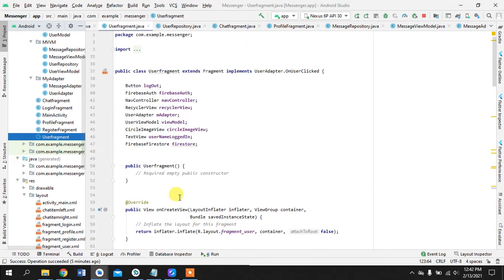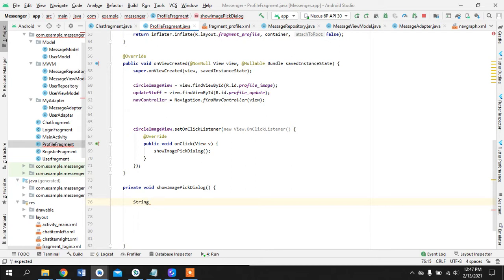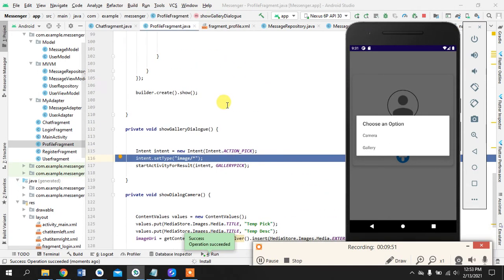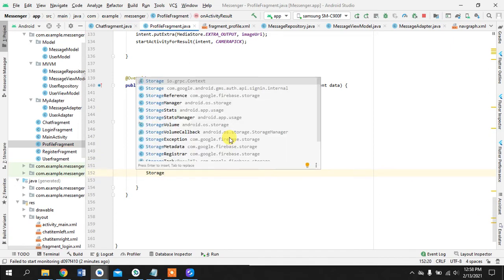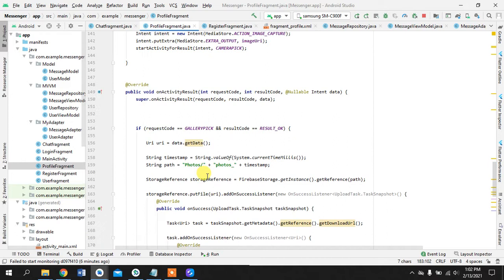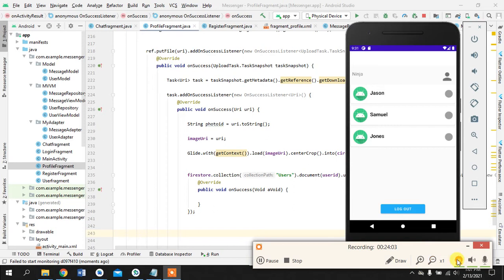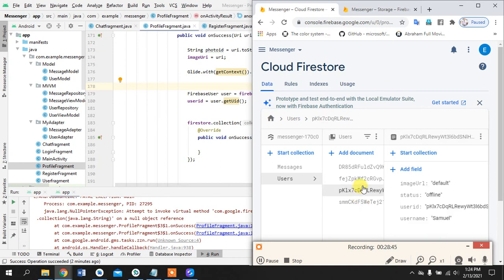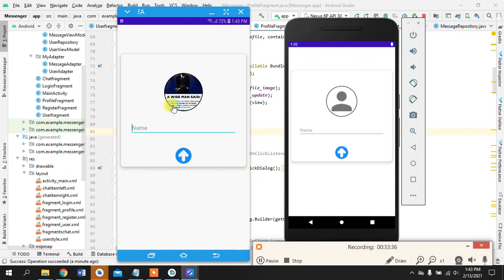6.1. Updating The Image (1/2) | ChatApp - JAVA | MVVM | Firestore